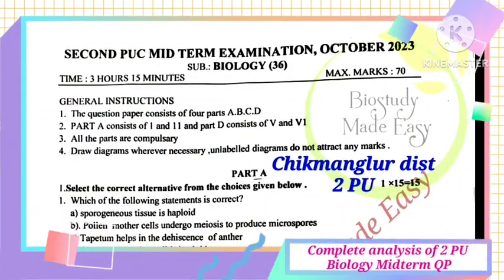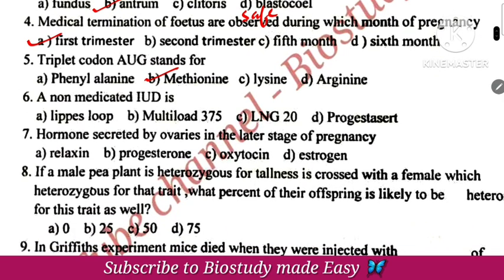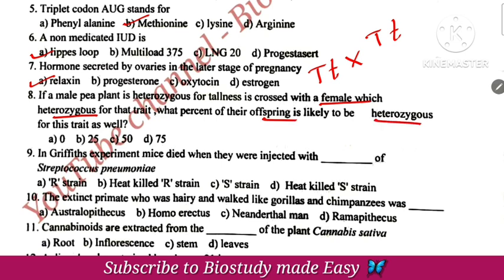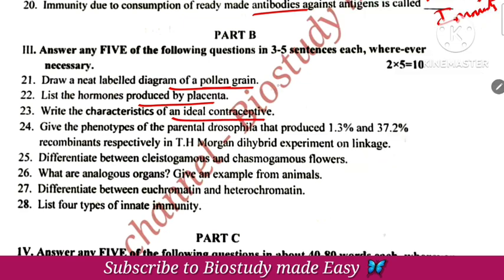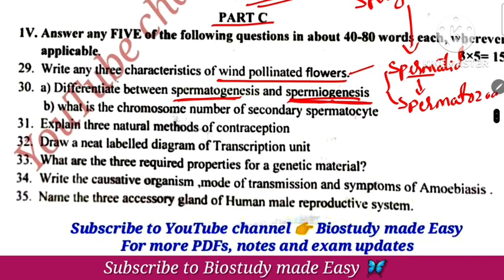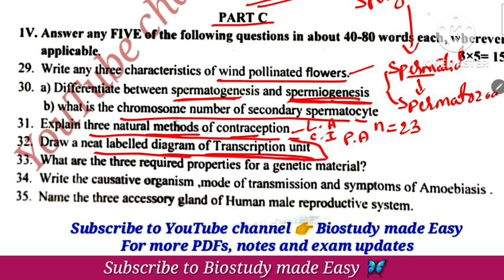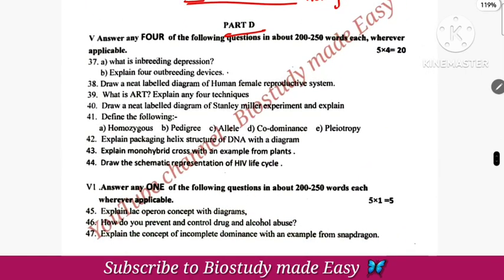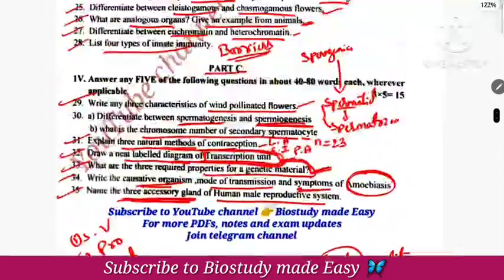CHIKMANGALURU Complete analysis|2PU BIOLOGY MIDTERM QUESTION PAPER 2023 HOTS🔥 @biostudymadeeasy​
In this video Answers for HOTS QUESTIONS given Chikmangaluru district Complete analysis of 2PU Midterm Exam-2023  Biology QUESTION paper solved.

2 PU BIOLOGY NCERT CHAPTERS⤵️